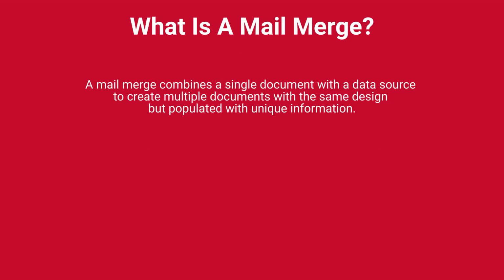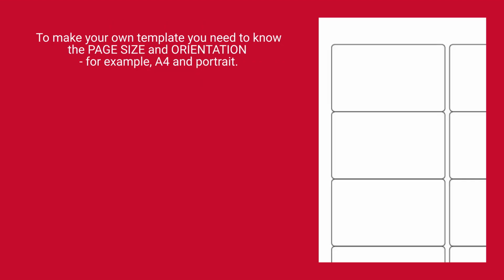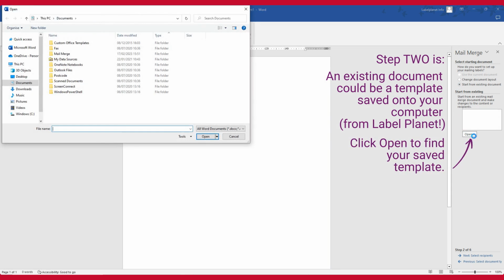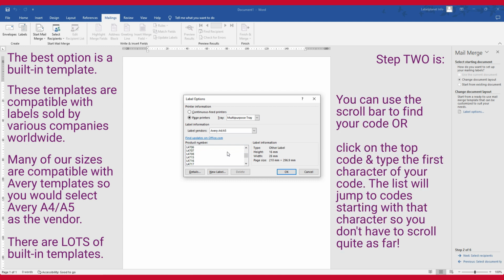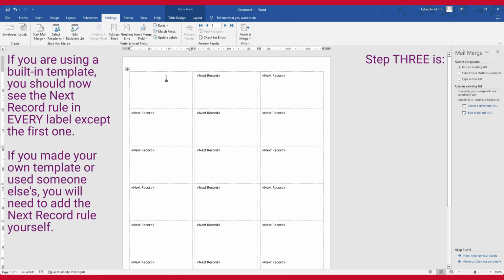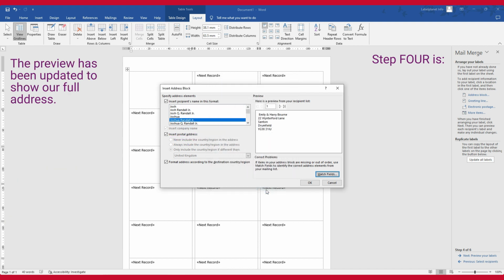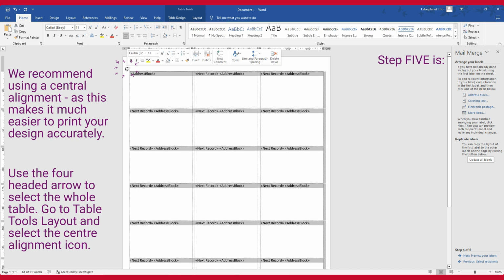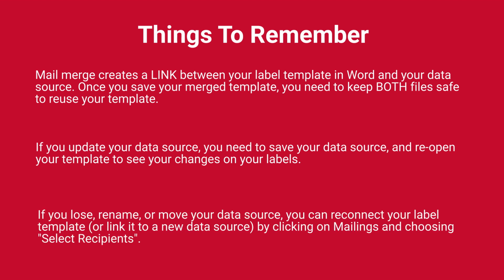How To Use Mail Merge In Word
Learn how to use Mail Merge in Word to make labels. This easy to follow video from Label Planet will take you through the process step by step. Find out how to make address labels and product labels with a Mail Merge.

These easy to follow, step by step instructions explain how to use Word's Mail Merge tool to make your own labels. Watch this video to learn how to combine a label template with a data source (e.g. an address list or product database).

Word's Mail Merge tool is designed to combine a single document with a data source to create multiple documents that share the same design or layout but are populated with unique information. For example, a label template combined with a list of addresses creates individual address labels, while combining a template with a database of product information creates individual product labels.

We recommend using the Step By Step Mail Merge Wizard, which guides you through the six steps involved in a mail merge. These are Select Document Type, Starting Document, Select Recipients, Arrange Labels, Preview Labels, and Print.

Our video explains how to use Mail Merge with three kinds of label templates. These are a built-in template, a saved template (e.g one downloaded from our website), or the measurements of your label.

We also explain how to save your merged template and how to keep it safe for future use.

0:00 Introduction & What Is A Mail Merge?
0:29 List Of Things You'll Need
1:02 Built-In Templates Versus Standalone Templates
1:20 Guide To The Measurements You'll Need To Know
2:05 By Step Instructions - How To Start The Mail Merge Wizard & Step 1: Select Document Type
2:32 Step By Step Instructions - Step 2: Select Starting Document
4:17 Step By Step Instructions - Step 3: Select Recipients
5:29 Step By Step Instructions - Step 4: Arrange Your Labels
7:07 Step By Step Instructions - Step 5: Preview Your Labels
7:54 Step By Step Instructions - Step 6: Complete The Merge
8:44 Things To Remember

Note: the video features our LP21/63 label size, which can be found
For more template and printing advice, visit our How To blog